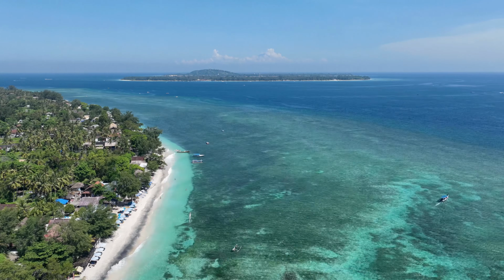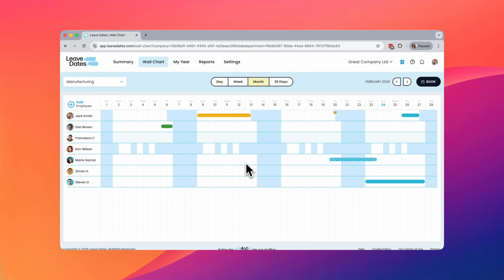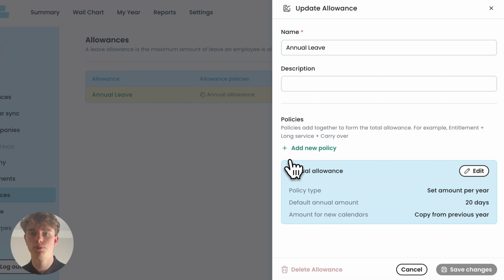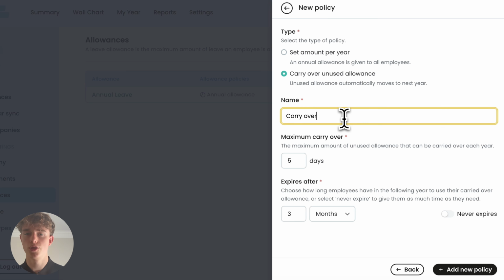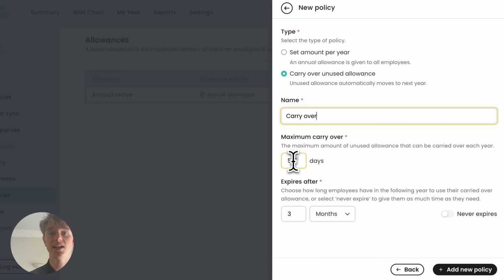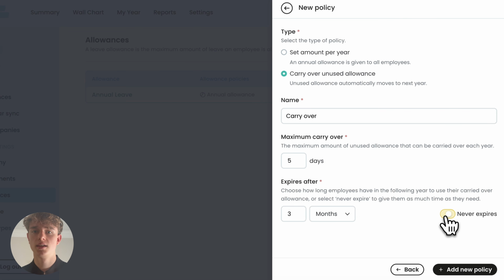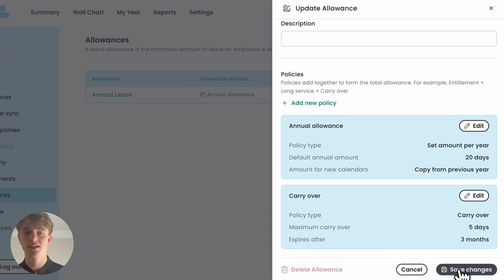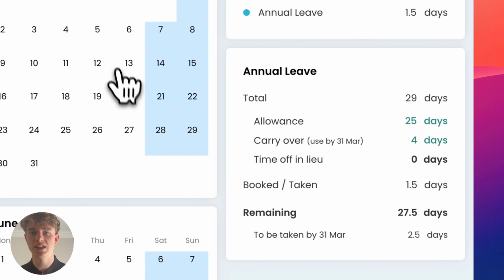How to Set Up a Carryover Policy in Leave Dates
Do you allow employees to carry unused holiday into the next leave year?

In this Leave Dates tutorial, we show you how to set up a Carry Over Leave policy so unused annual leave can be carried forward automatically, with clear limits and expiry rules.

You’ll learn how to:

Open your allowance settings
Add a Carry Over policy
Set the maximum number of Carry Over days
Add an expiry period for unused holiday
Let Leave Dates apply Carry Over automatically at year end

A clear Carry Over Leave policy can help reduce the year-end holiday rush, give employees more flexibility, and keep your annual leave process consistent without extra admin.

With Leave Dates, you can automate unused holiday Carry Over, apply limits, set expiry periods, and make sure carried-over leave is calculated correctly at the end of the leave year.

Timestamps:
00:00 What is Carry Over Leave?
00:09 Why Carry Over policies matter
00:18 Finding Carry Over settings
00:30 Adding a Carry Over policy
00:45 Setting Carry Over limits and expiry
01:10 How Carry Over works at year end
01:24 Final setup summary